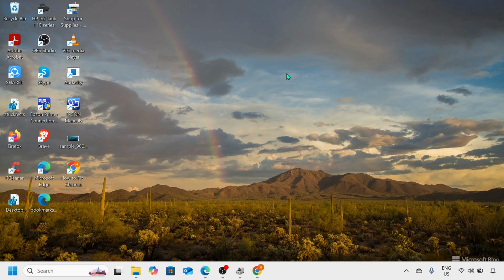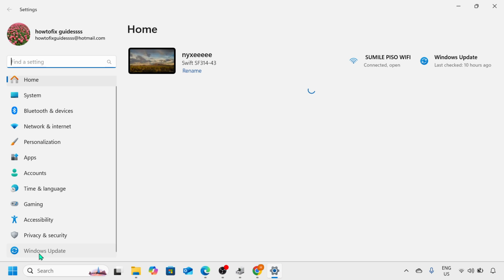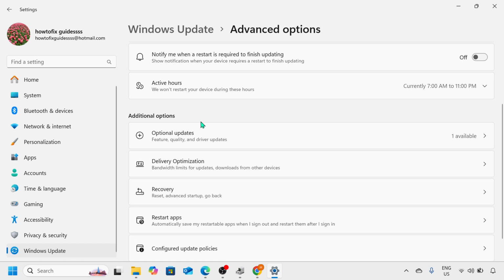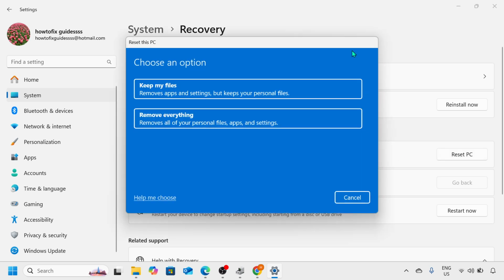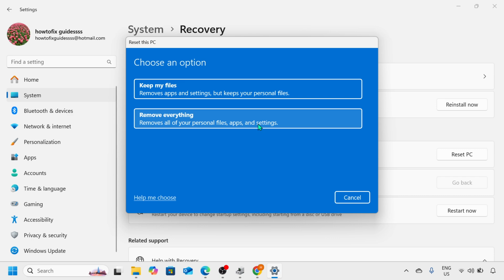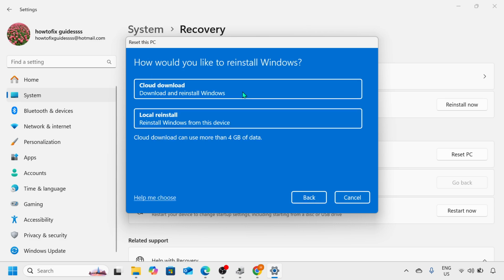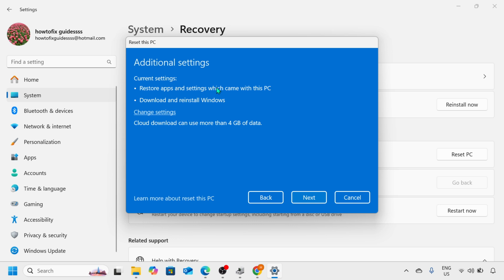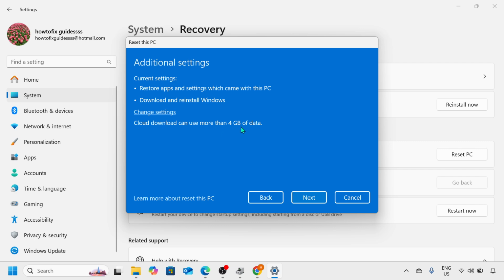How To Reset or Format Windows 10 or 11 (EASY TUTORIAL)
Need to give your PC a fresh start? This video shows you how to reset or format your Windows 10 or 11 system the easy way. It’s ideal for fixing issues, clearing clutter, or preparing your device for a new user. The process is simple and doesn’t require technical skills. Whether you want to keep your files or start from scratch, this guide has you covered. Bring your computer back to a clean and smooth state.